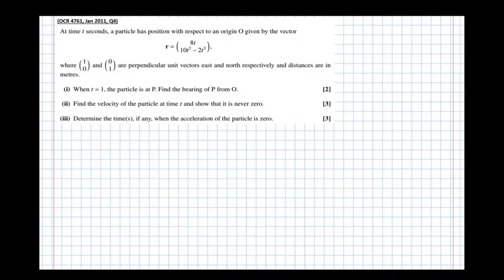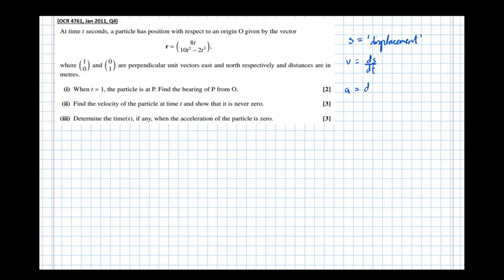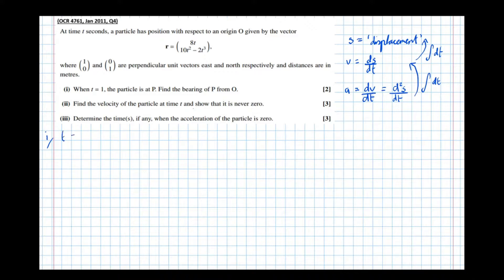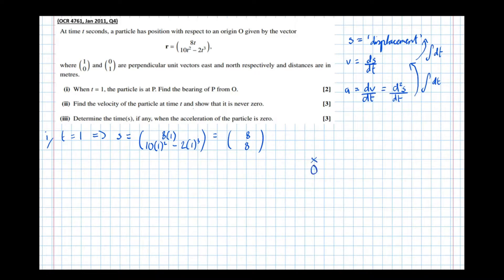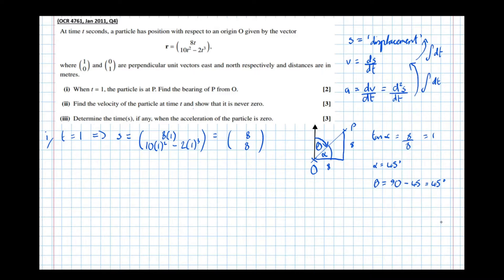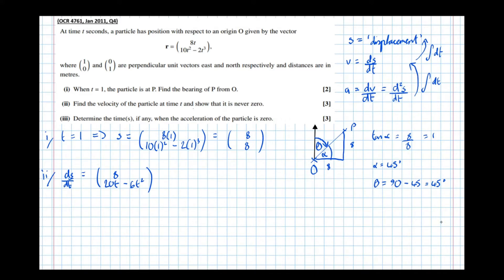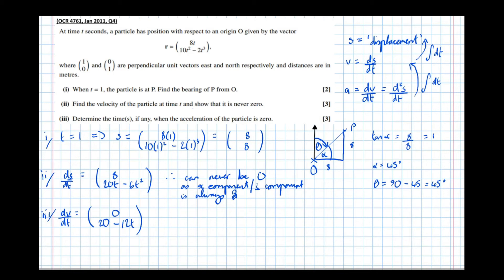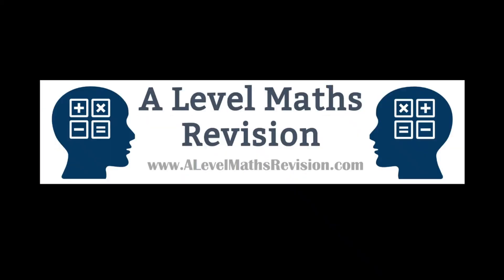Variable Acceleration in 2d Using Calculus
An introduction to solving 2d kinematics problems using calculus. For more information on my one-to-one tutoring please